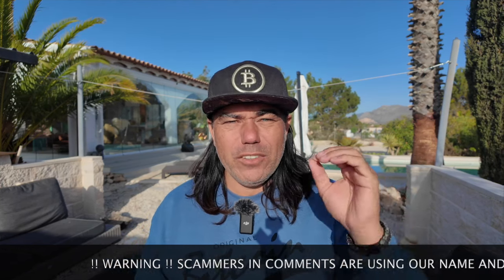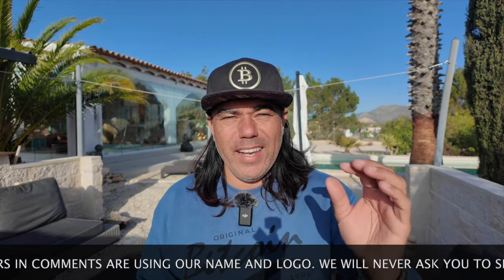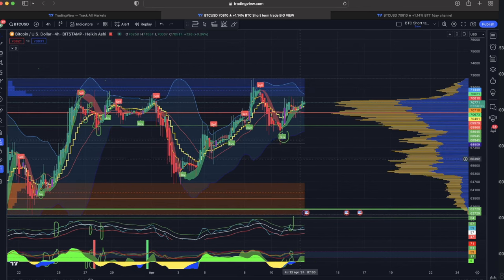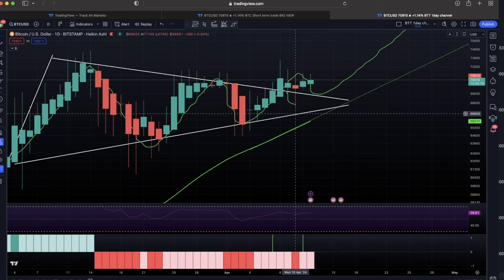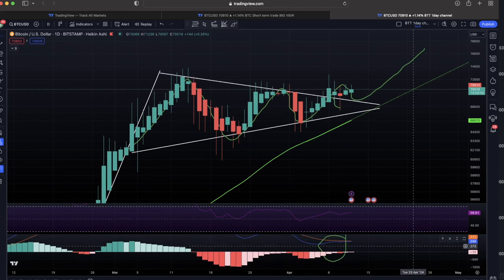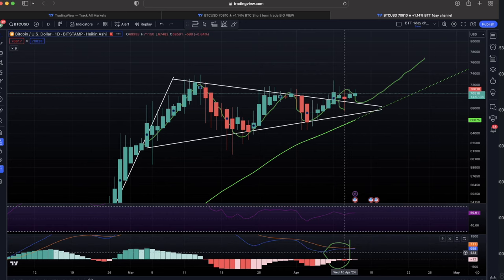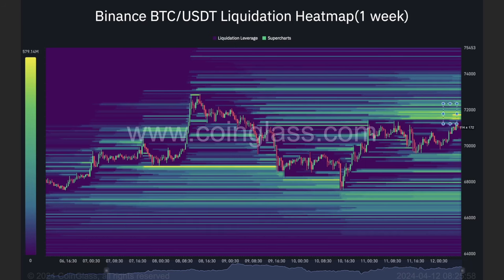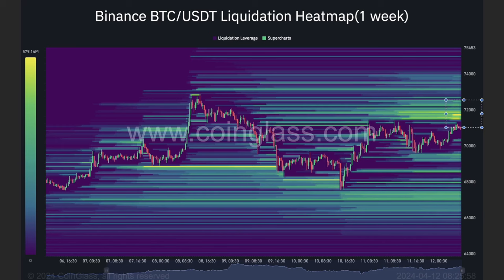THIS BITCOIN BULL MARKET TARGET IS THE GOAL BUT.....!!!!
⏰ Time Stamps ⏰
0:00 Intro
00:49 BITCOIN TA CHARTS
10:41 Trading tip
12:35 Travel Tip
15:05 QUESTION Profit
18:11 News!
21:43 Life lesson

✅ TRAVEL

✅ EDUCATION

🔥🔥COOL STUFF 🔥🔥